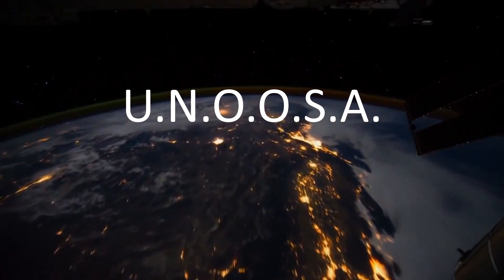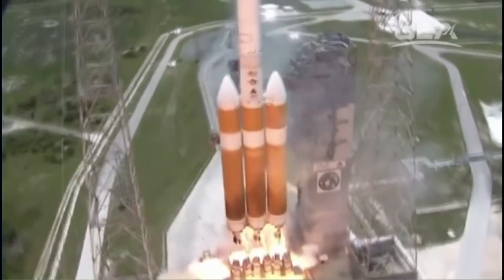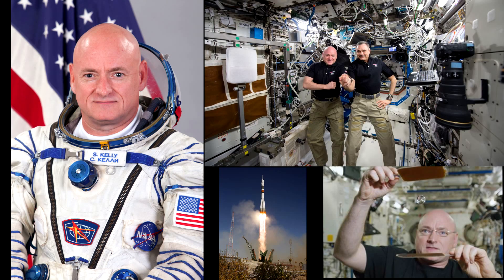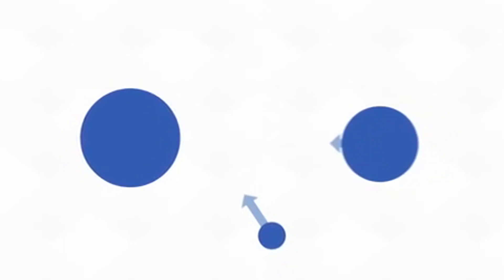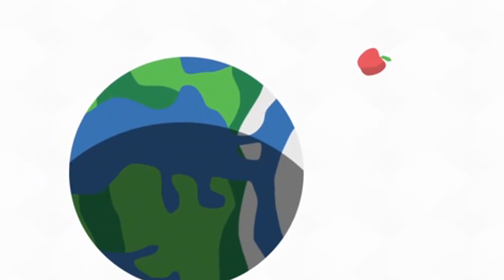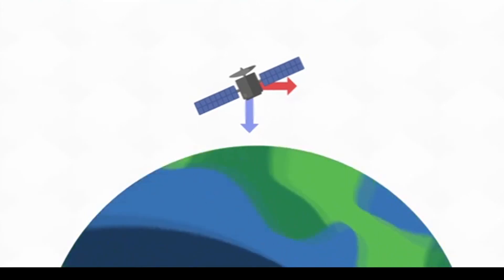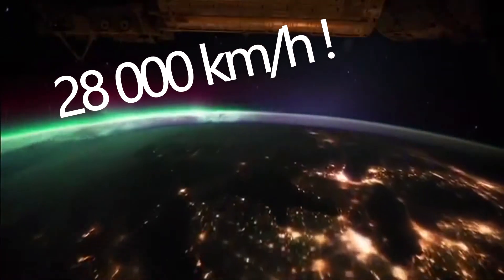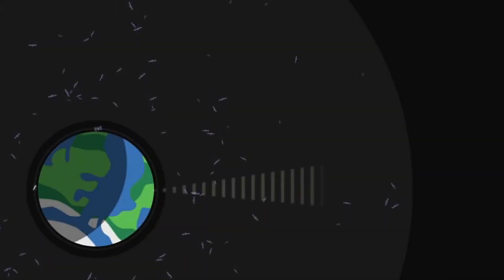How do artificial satellites get up and stay in orbit?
Thanks to ScienceClic for allowing me to use his animations : ( Go follow him, he does a great job. French Youtuber )

Mounted in 17 hours with Sony Vegas Pro 14.0 and Audacity.